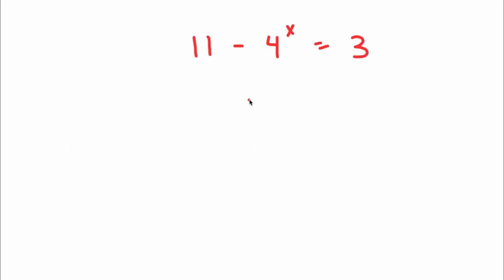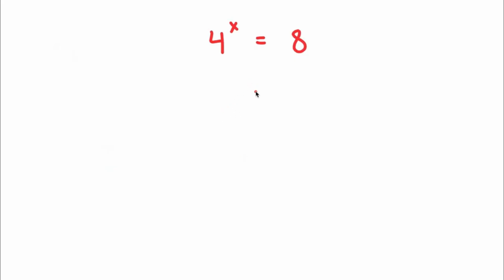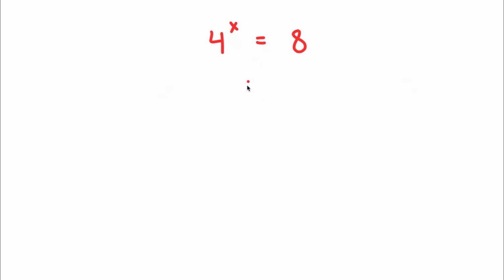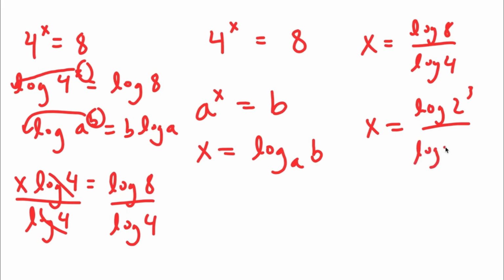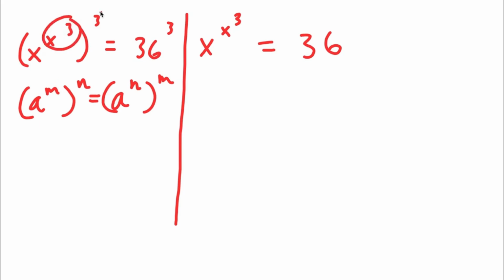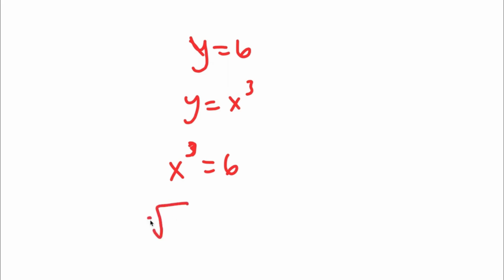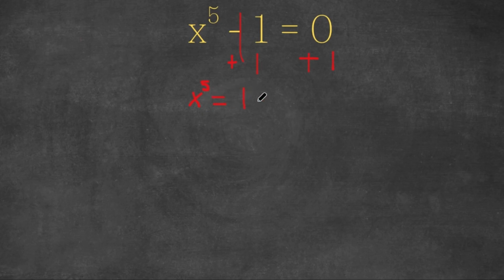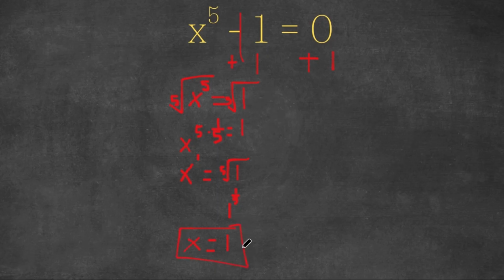A Simple Problem Thats Not So Simple | A Nice Exponential Challenge